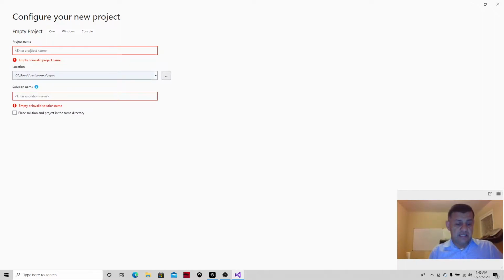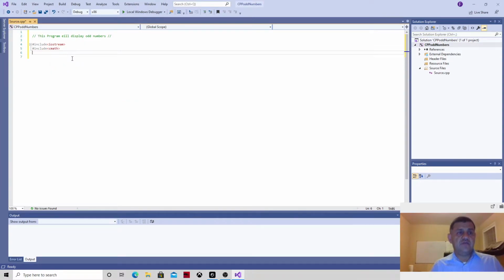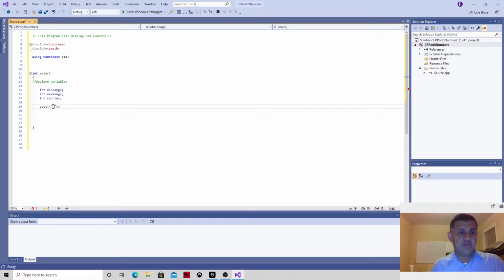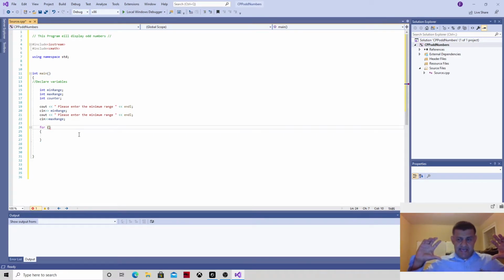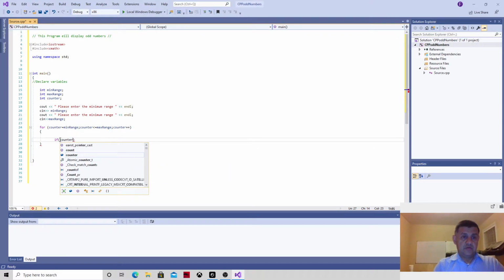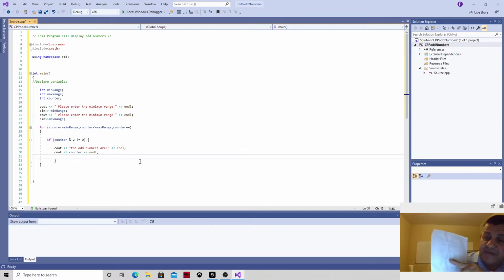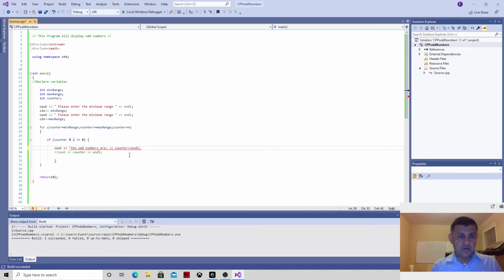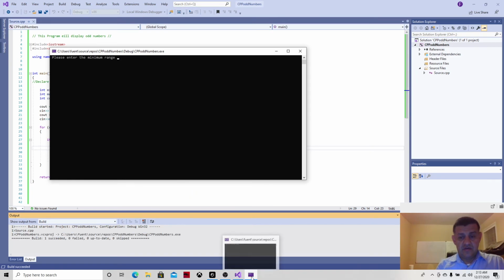How to display odd numbers in C++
the purpose of this video is to show how to display odd numbers in C++